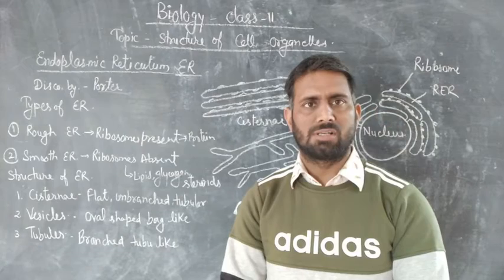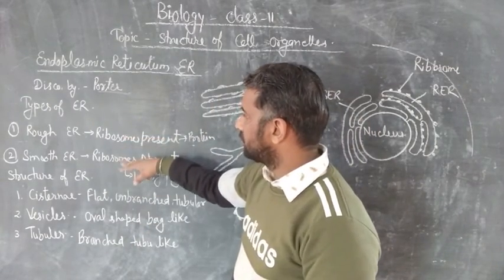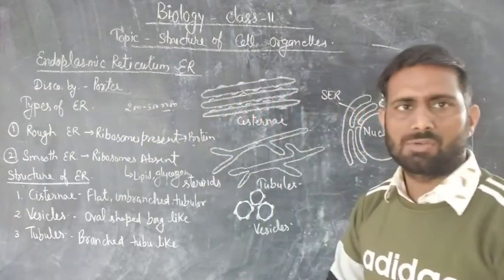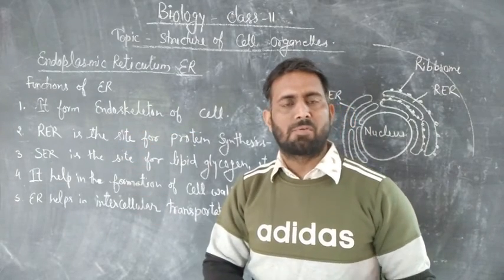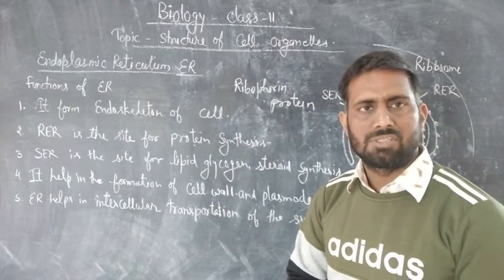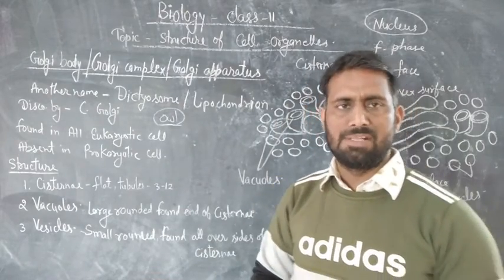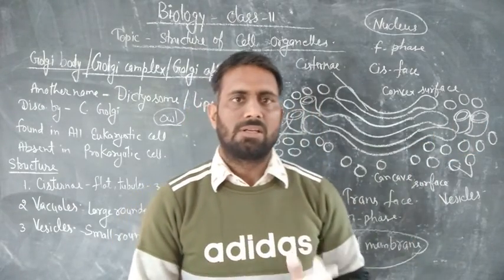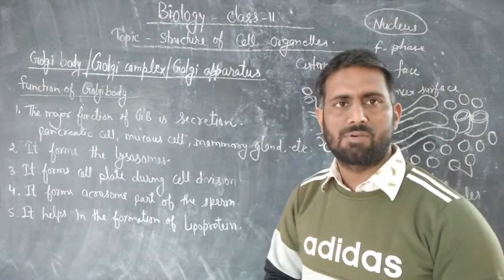Endoplasmic reticulum & Golgi body -Structure and function